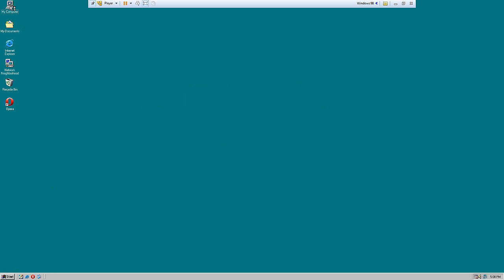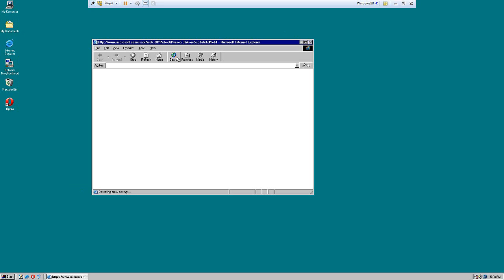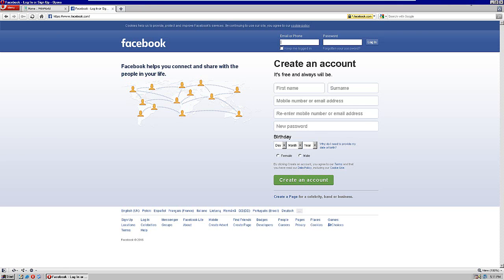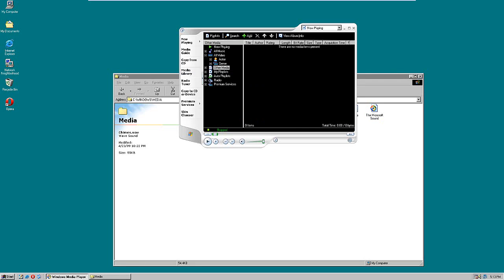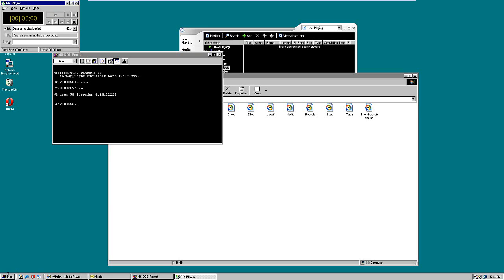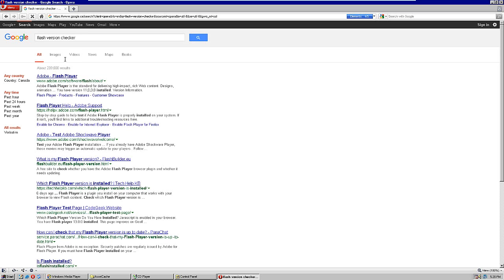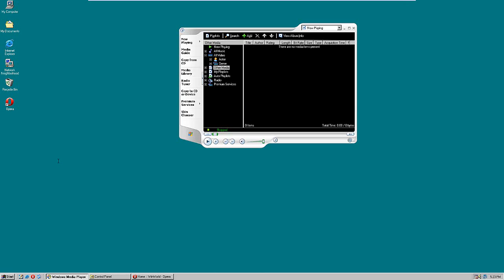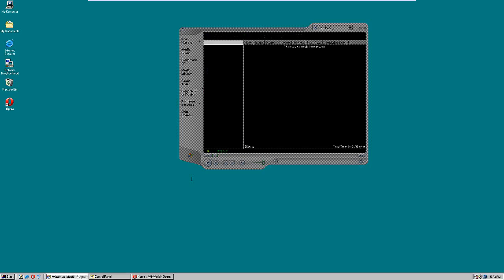Windows 98 in 2016